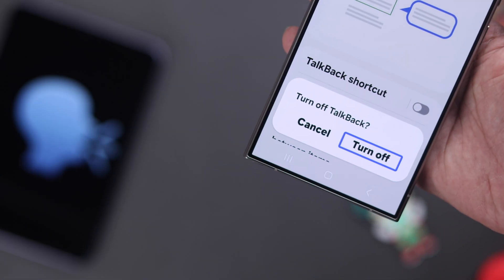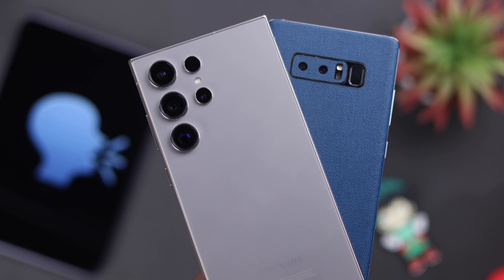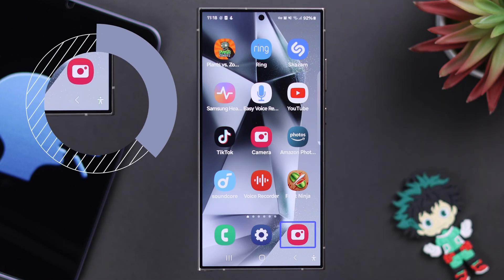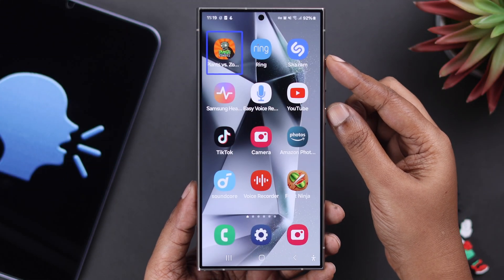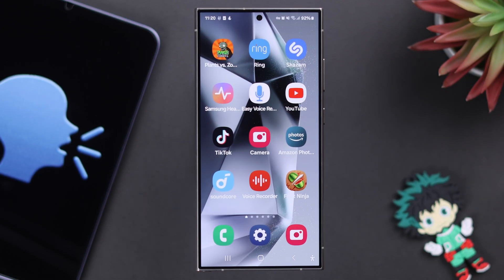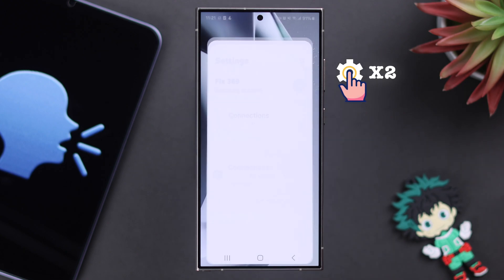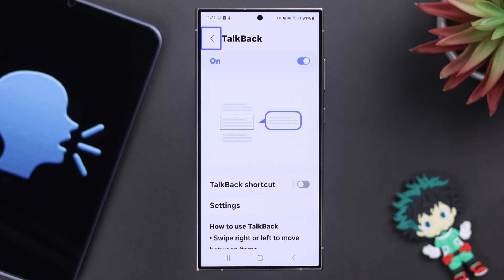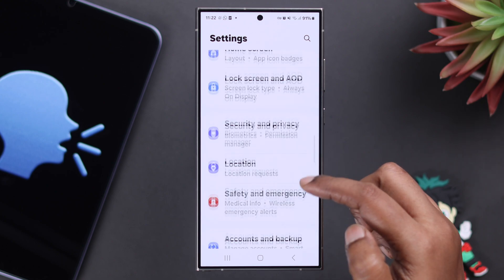Galaxy S24 Ultra: How to Turn OFF TalkBack in Samsung Phone!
Don’t know how to Turn Off TalkBack in Samsung Galaxy S24 Ultra or any other Samsung Phone with Buttons or without settings? The Fix369 Team has brought you 3 easy ways to disable the talkback or Screen Reader feature on any Samsung Phone easily.

In this video, we will show you how to:
*Turn Off TalkBack using the Accessibility icon on your Samsung Phone.
* Disable Talkback using button combination without Settings on Samsung Phone.
* Turn Off Talkback from Settings on Samsung Phone.

0:00 Disable TalkBack on Galaxy S24 Ultra?
0:18 First Way: Using the accessibility icon
0:32 Second Way: Disable Talkback with Button
0:49 Third Way: From Settings